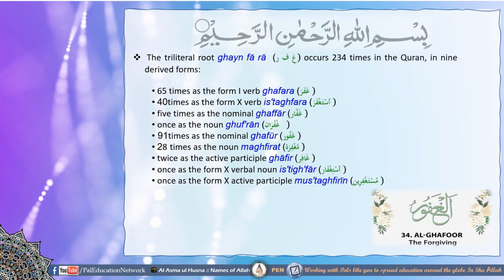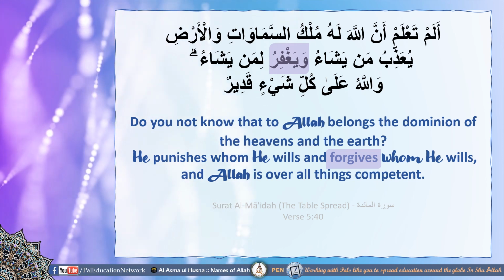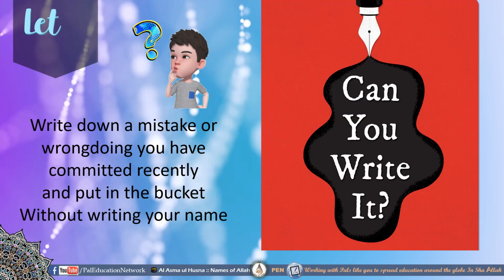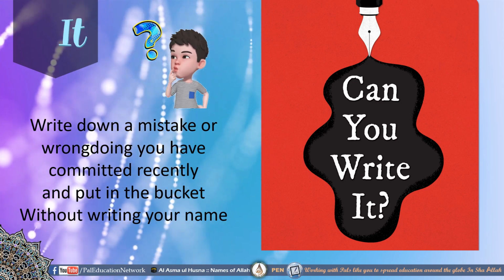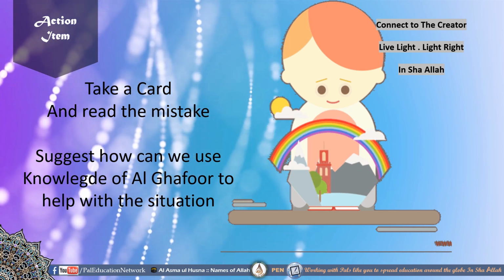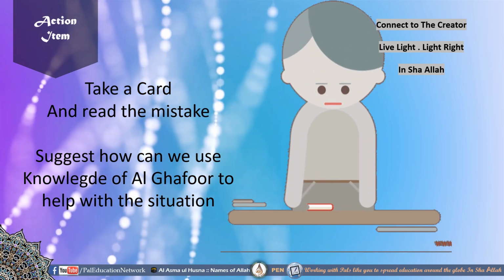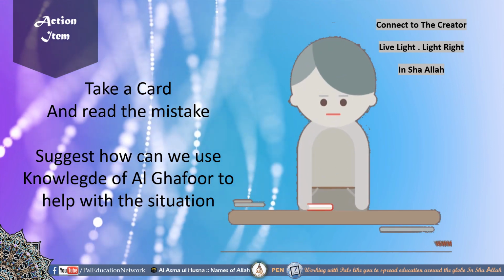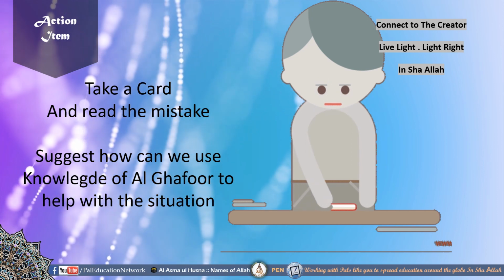PEN 🖊 Al Asma Ul Husna Series 🕋 Connect to The Creator 💖 Activity I Love Al Ghafoor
Think Angel of death is here to take you to the next land. Life flashbacks in front of you  Some scenes make you happy and some make you worried. What did I do with my time. Why I did this ?

Today spend some time knowing the name of Allah سبحانه و تعالى  Al Ghafoor and see how it impacts your life In Sha Allah
Certainly, referring to Allah as "Al-Ghafoor" is an expression of one of His attributes in Islam. "Al-Ghafoor" translates to "The Forgiving" or "The All-Forgiving" in English. This attribute emphasizes Allah's boundless mercy, compassion, and willingness to forgive His servants' sins when they sincerely repent and seek His forgiveness. Muslims commonly use this name in prayers, supplications, and recitations to seek Allah's forgiveness and mercy.

Do this activity with loved one and start a fresh with loved ones

Visit Facebook.com/PalEducationNetwork for more resources

Inspire others, add Hasanat & Barakah in your life 💎
Recite ,Reflect & Rise Daily 📃In Sha Allah